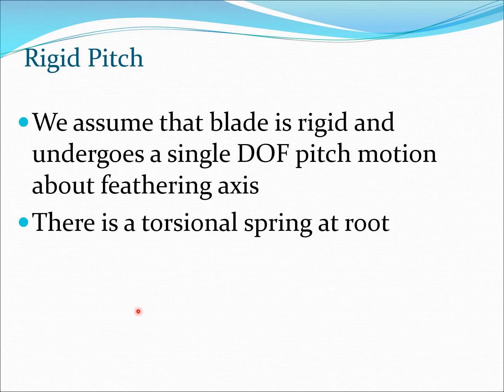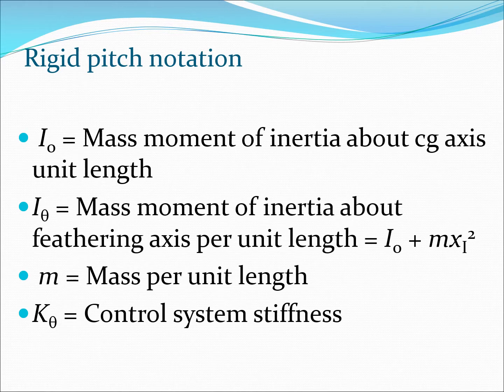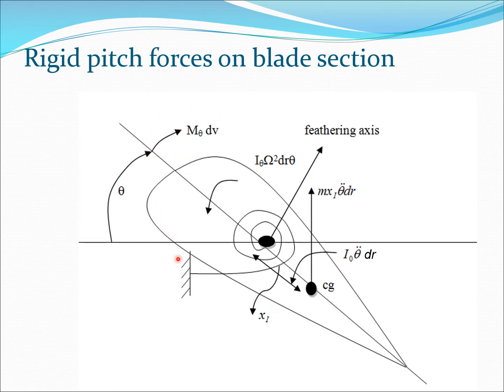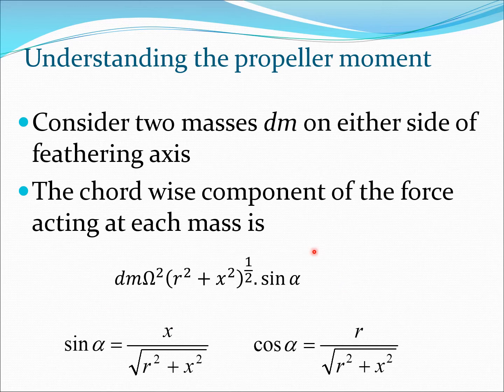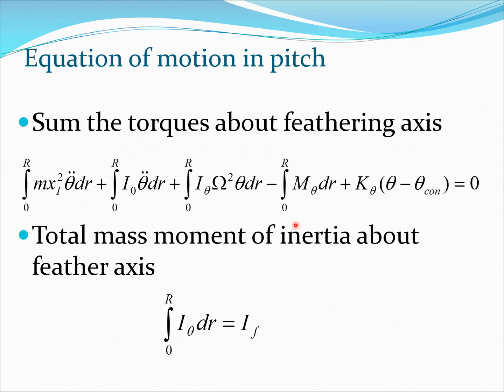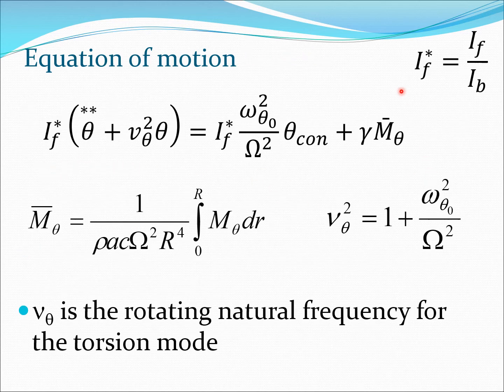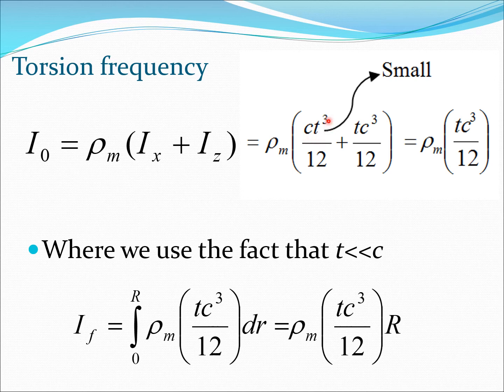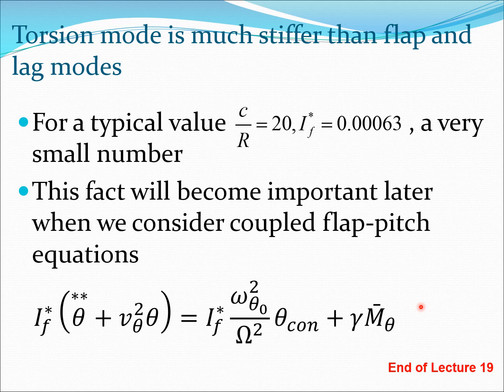Rotor Blade Pitch Motion, Helicopter Dynamics Lecture 19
This video discusses the rotor blade undergoing pitch motion. The concept of the propeller moment is also explained.